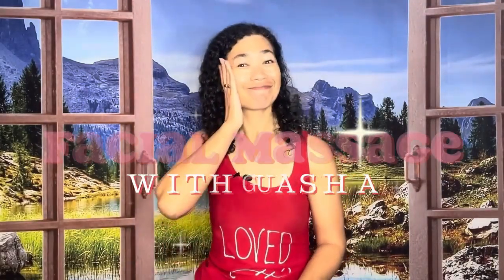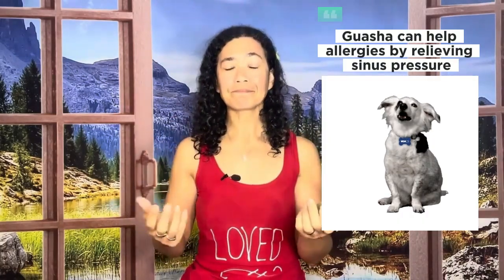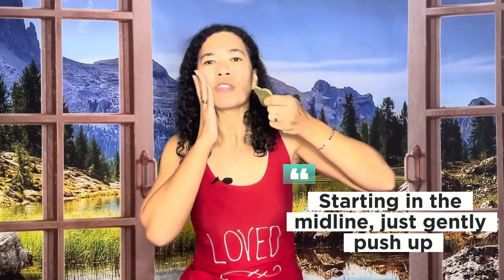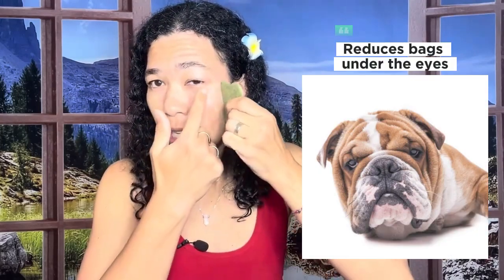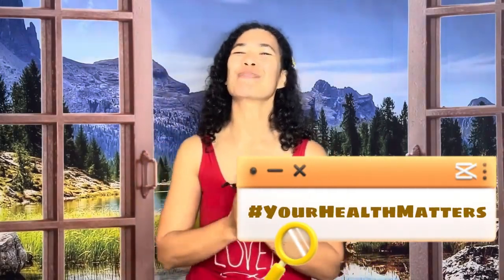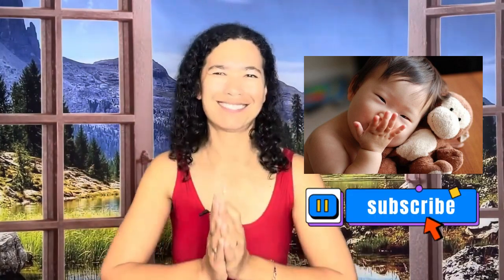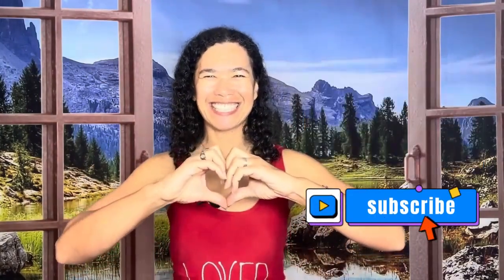Facial Massage with Guasha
🌿 Discover the magic of Gua Sha! ✨ Literally translating to "removal of stagnation," it's a game-changer for improving blood flow and releasing tension.

Say goodbye to neck stiffness, headaches, and muscle spasms with this wonderful massage tool. Plus, it works wonders for tendonitis and can even soften lines and reduce wrinkles!

❄️ Pro tip: Chill it in the freezer for an extra refreshing experience. Dive into the world of relaxation and rejuvenation – you deserve this! 😊